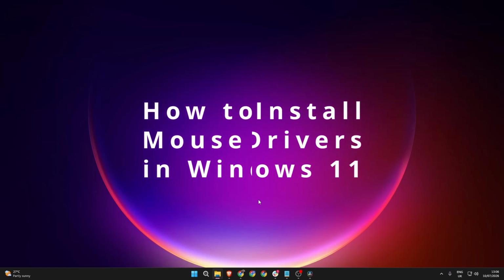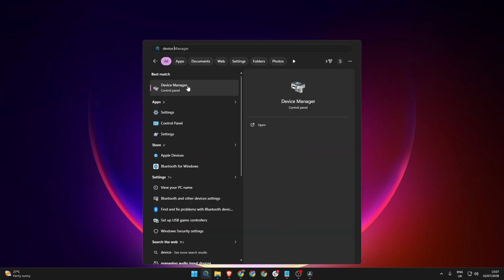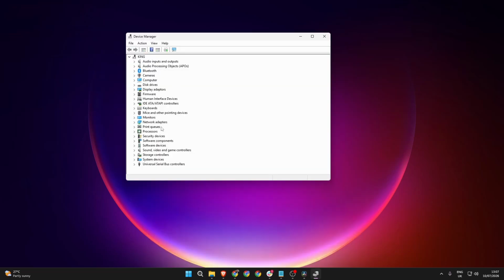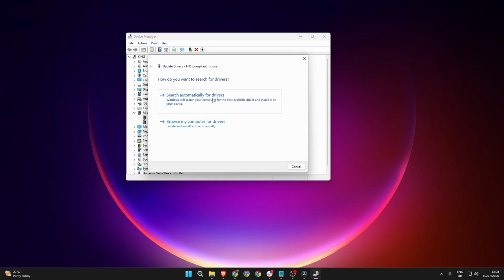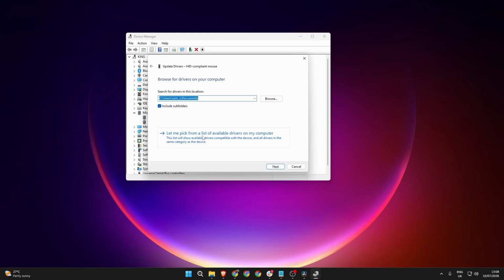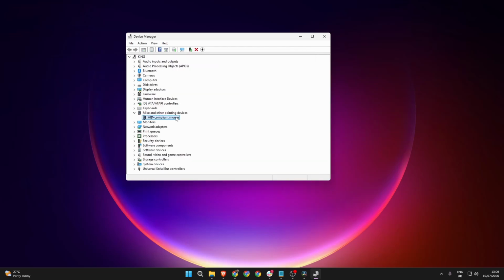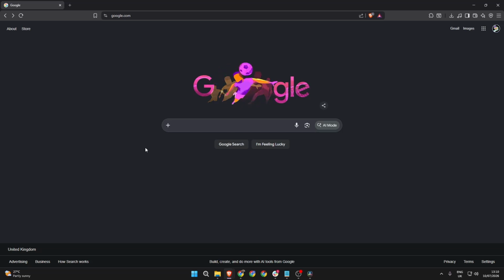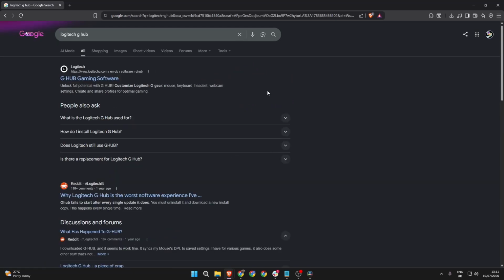How to Install Mouse Drivers in Windows 11 (Complete Guide)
I show how to install mouse drivers in Windows 11 to ensure your mouse works properly and has access to all available features. This guide covers using Device Manager, Windows Update, and manufacturer software to install or update mouse drivers. Follow these steps to fix driver issues and improve mouse performance on your Windows 11 PC.